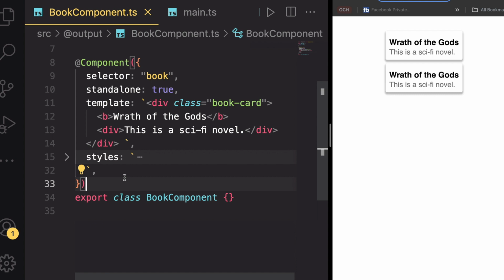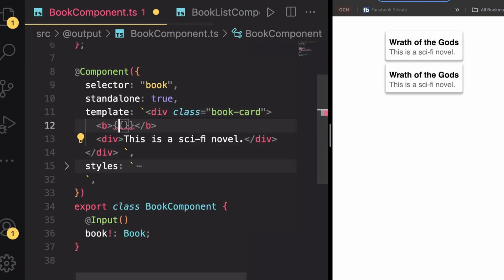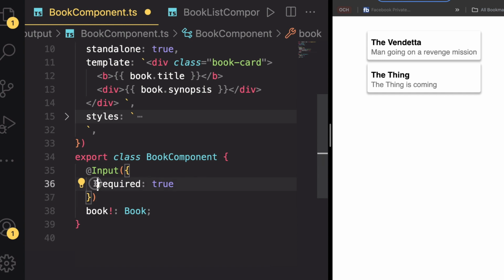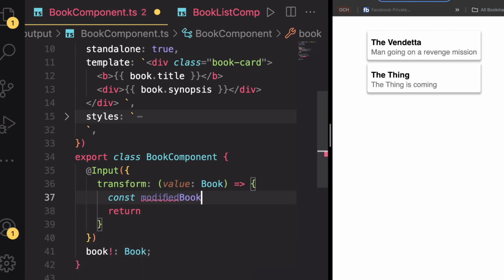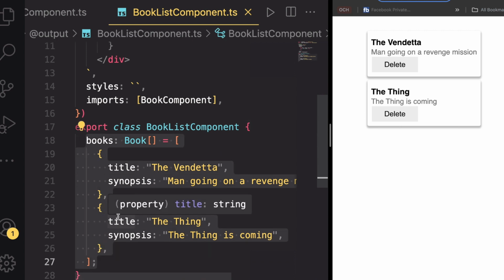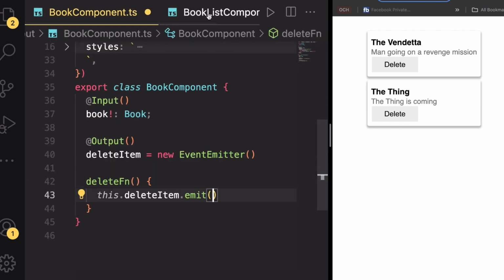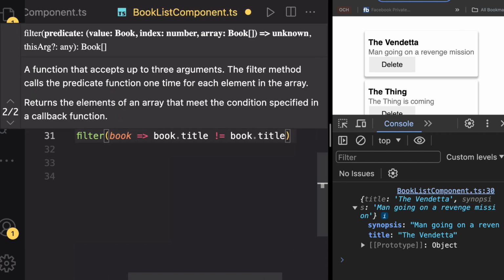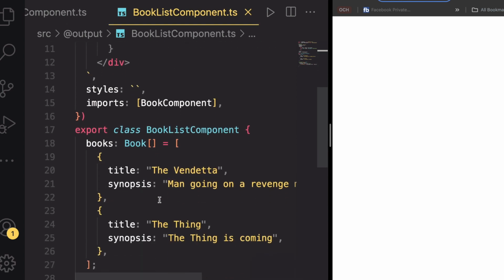Angular @Input and @Output Decorators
In this video you will learn:

- How to use the @Input decorator to mark a class field as an input property
- How to pass data from a parent component to a child component
- How to use the Input configuration metadata.
- How to transform the value of an input using the "transform" property in the @Input
- How to set an alias name to an @Input decorator field
- How to make an input to be required
- How to pass data from a child component to a parent component.